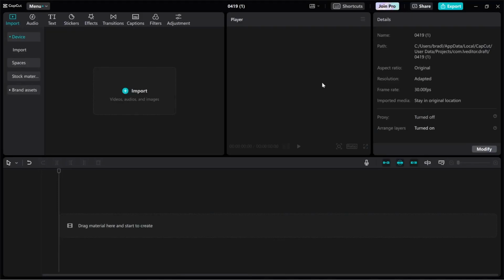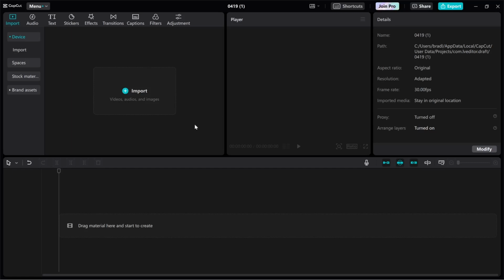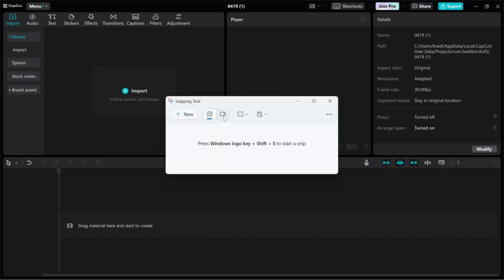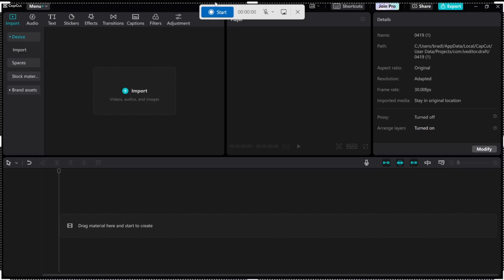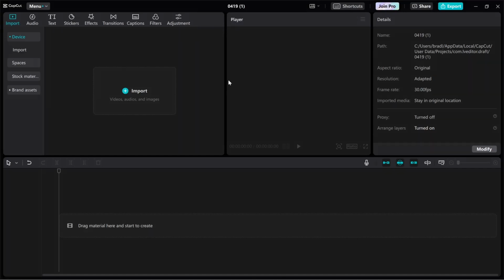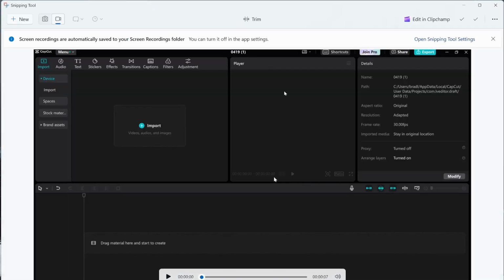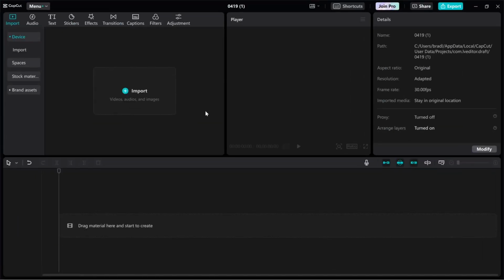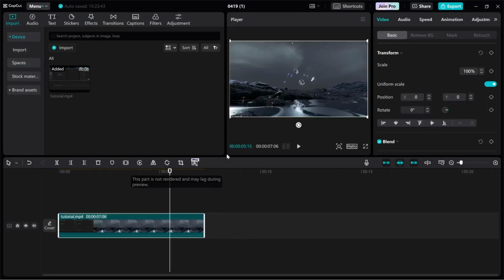Can You Record Your Screen With CapCut PC? (Step By Step)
In this video, I show you can you record tour screen with CapCut PC?. Did this video help? Thanks!